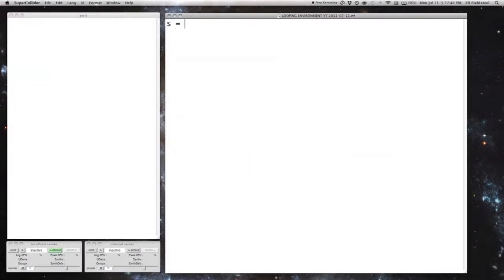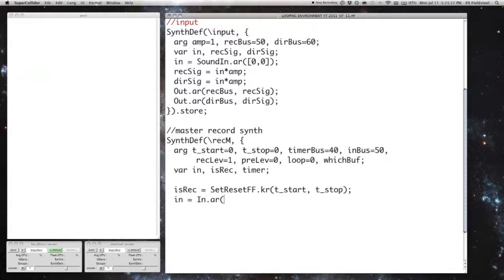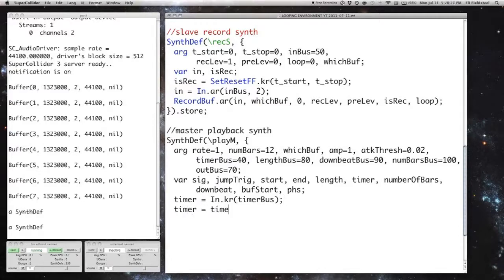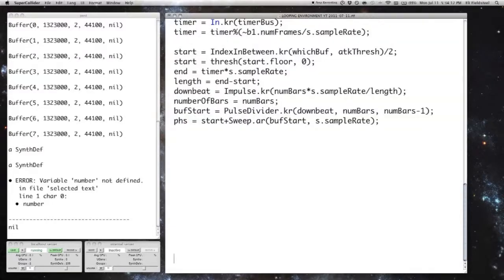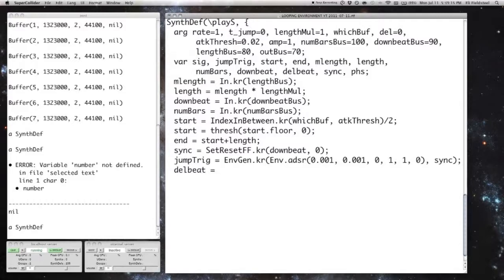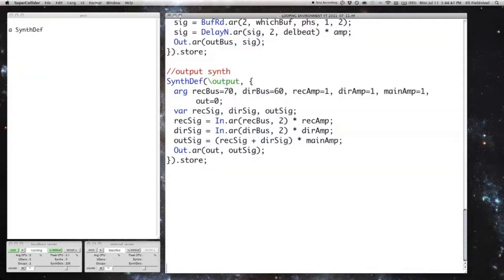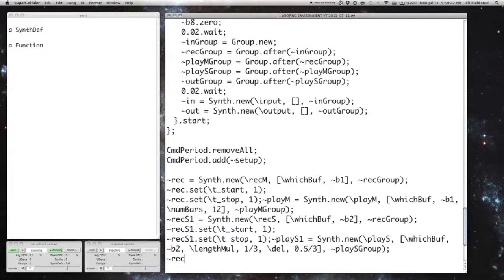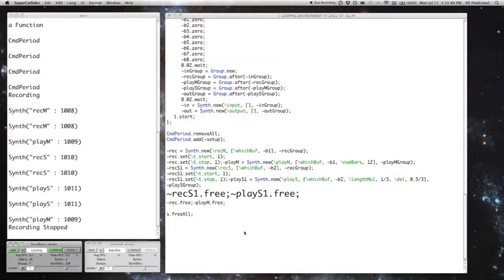Synchronous Looping Environment in SuperCollider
Edit (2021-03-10): This is sort of a messy video, and I've learned a lot about SC since uploading it almost ten years ago. For a much better and cleaner approach to live looping, check out the end of the Week 4 video from my Spring 2021 SuperCollider course

A beat-based looper coded in SuperCollider, 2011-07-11. Introduction, live coding, and "musical" demonstration. Based on a master/slave loop paradigm, loop data (number of bars, length in seconds, location of downbeats, etc) is passed between Synths in order to maintain synchronicity.